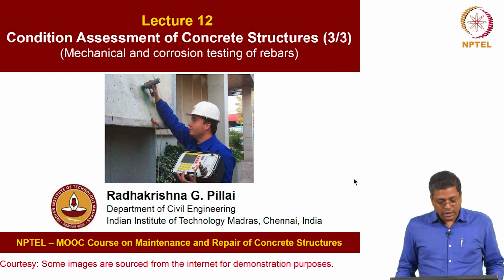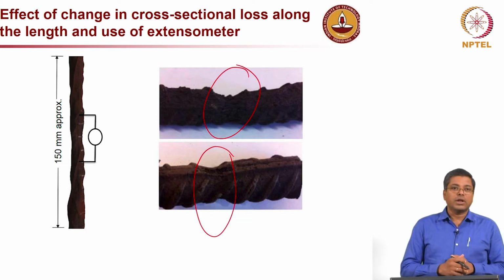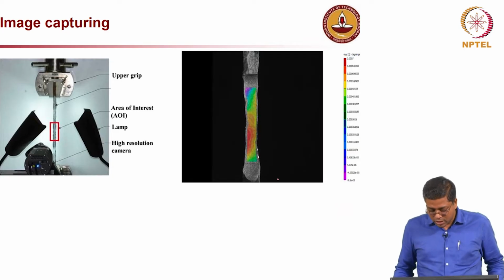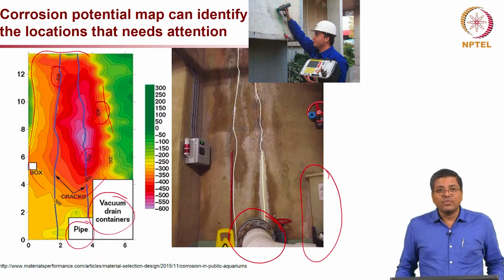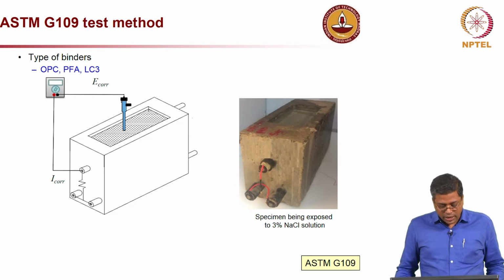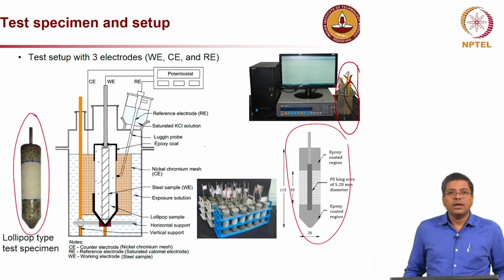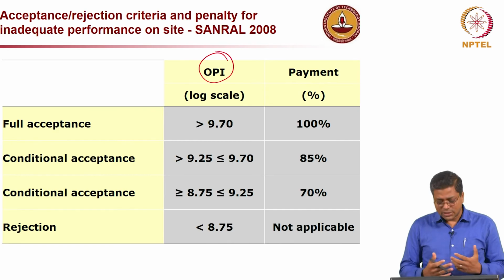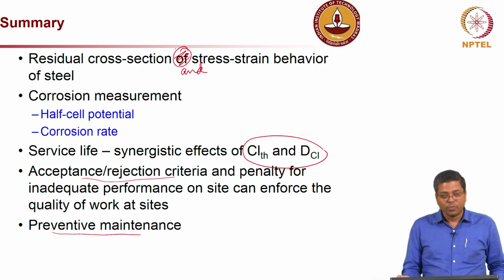#14 Condition assessment of Concrete Structures | Mechanical & Corrosion testing of Rebars | Part 3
This lecture concludes the condition assessment module, covering testing of rebars in both field and laboratory settings. It discusses various non-destructive corrosion testing methods, such as potential mapping and linear polarization resistance measurements. The lecture emphasizes the importance of combining mechanical and corrosion property assessments of rebars for accurate service life estimation.